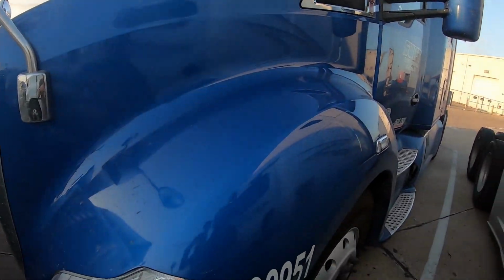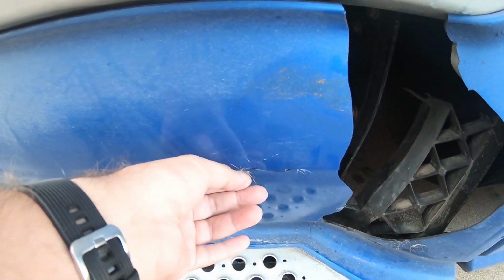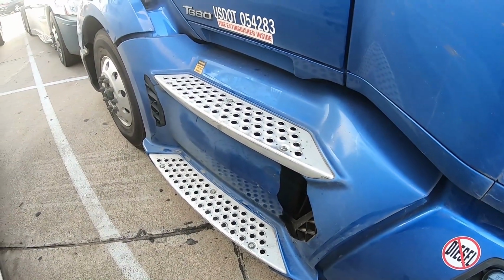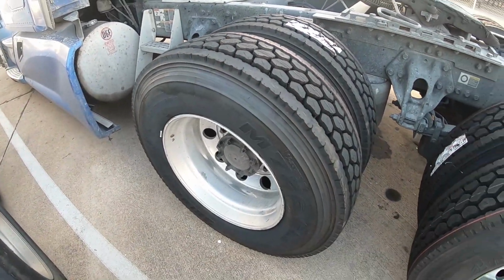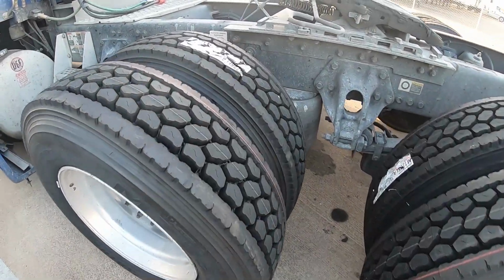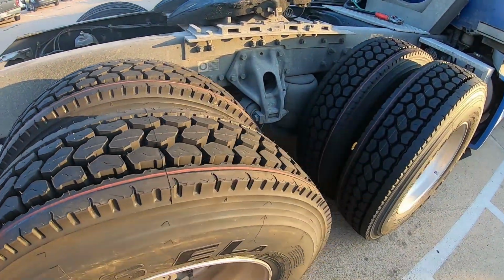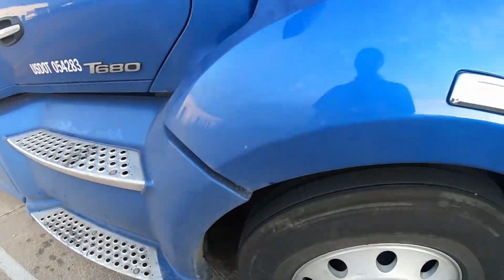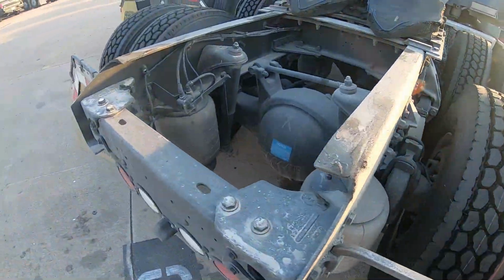Driving with Swift - Getting new tires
Items I use and love
Flashlight battery
Gopro 8 Camera
Gopro 7 Camera
CB radio
Knife esse
hot plate